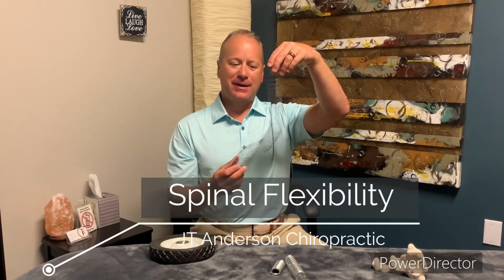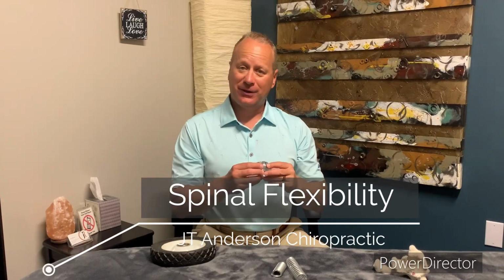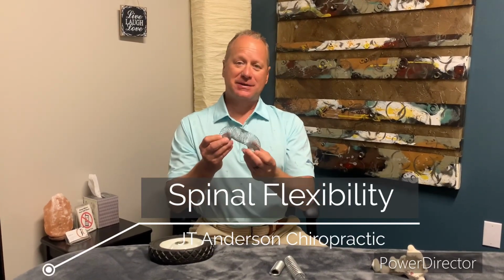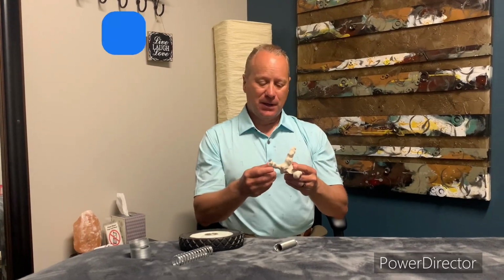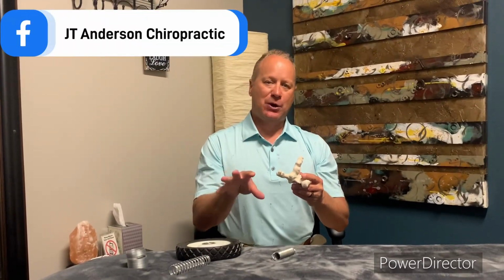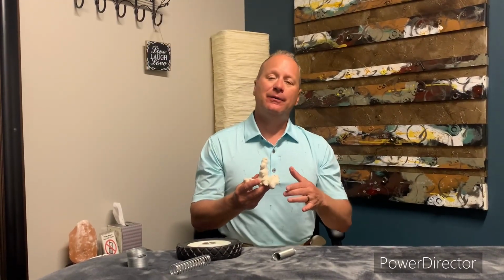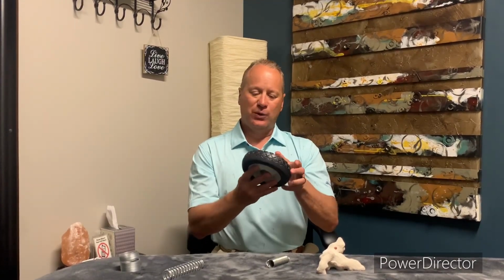Spinal Flexibility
Ever wonder how your spine is supposed to feel? Doc has decades of experience getting the spine to work at its best. Come visit soon!